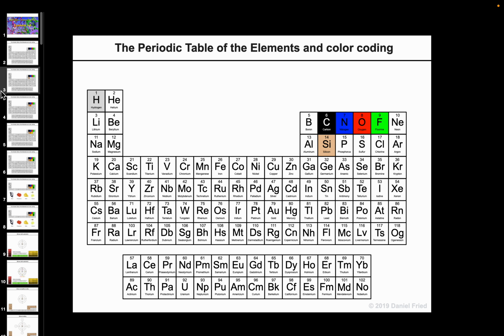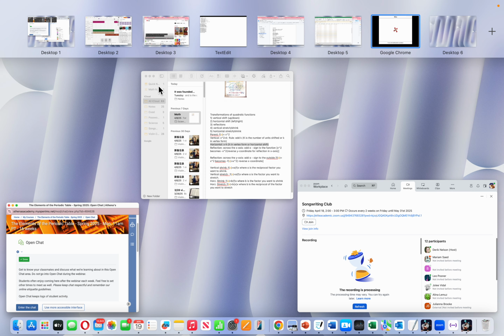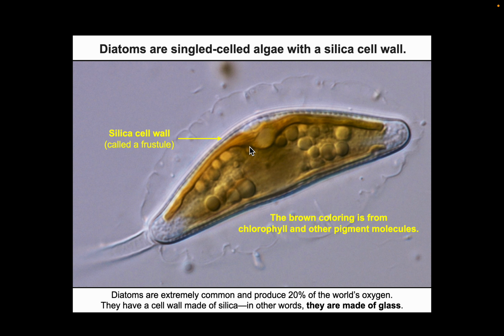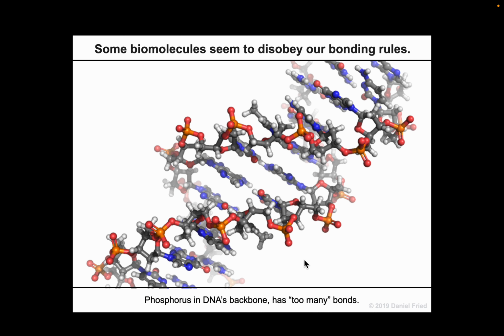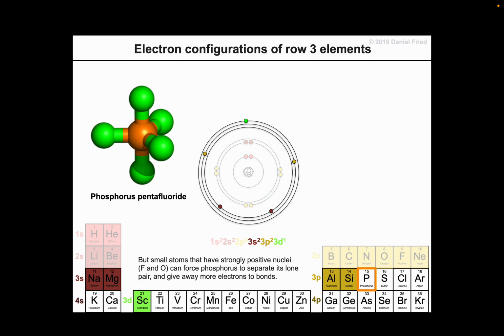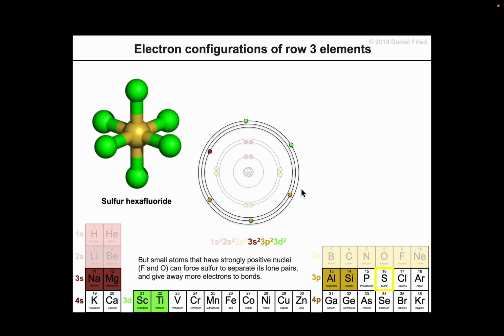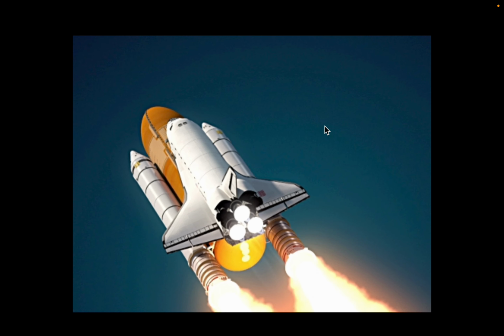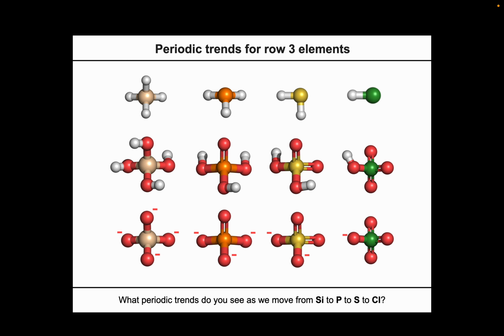Kids Teach Kids Biochem Ep. 13 hypervalency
In this episode, we talk about hypervalency